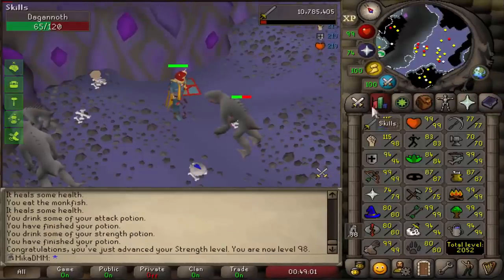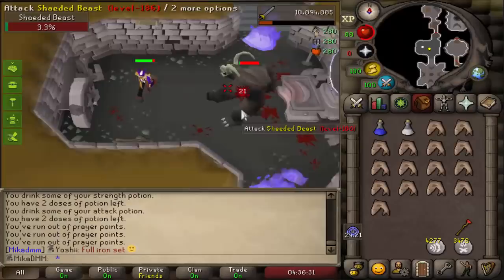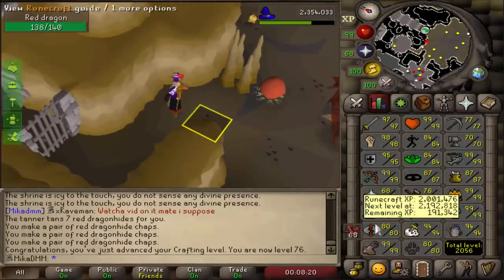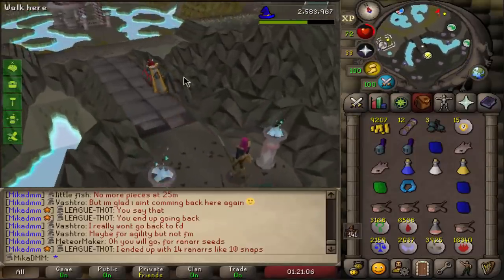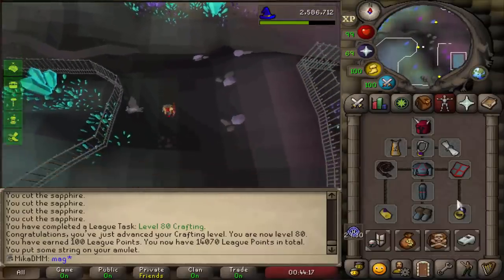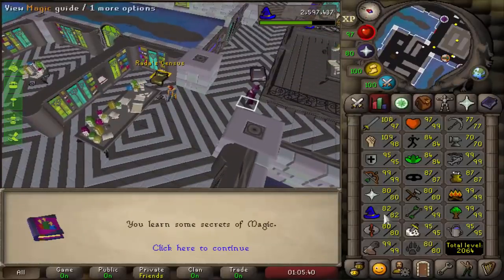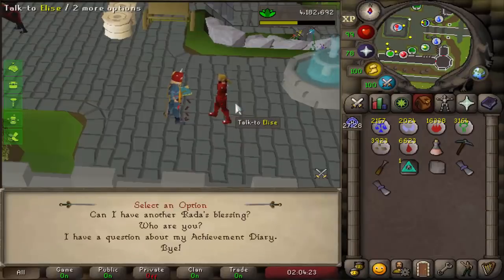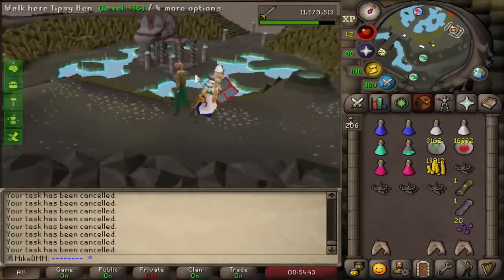1,000,000 XP DROP (OSRS Twisted League) (#28)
OSRS
Deadmanmode
PVP
PVM
TWISTED LEAGUE
TWISTED LEAGUES
OSRS LEAGUES
OSRS LEAGUE